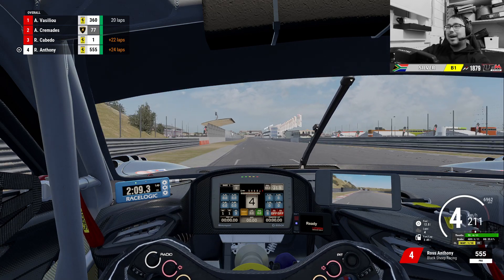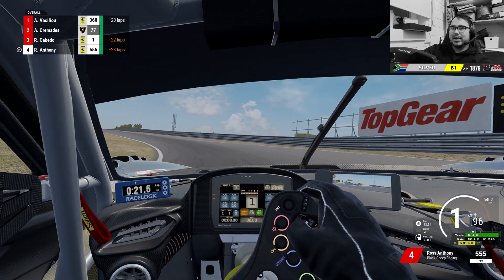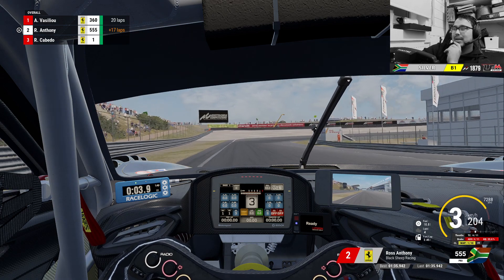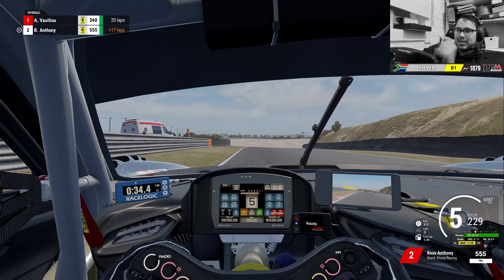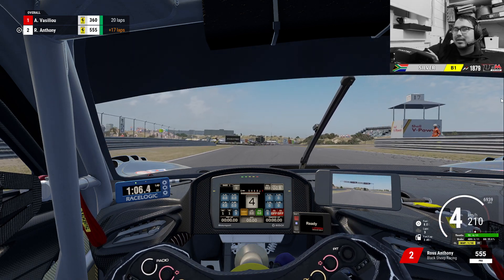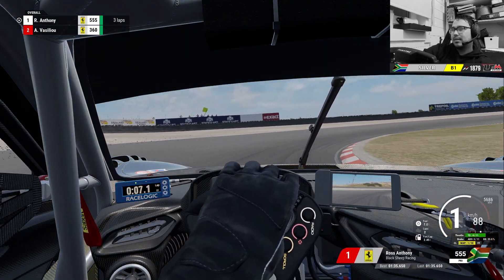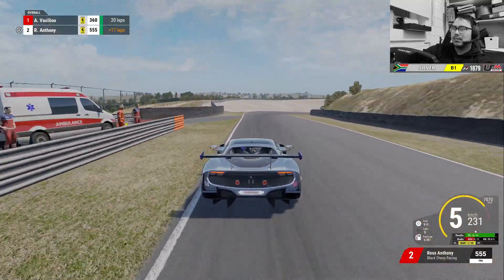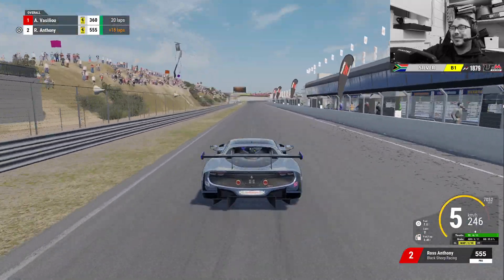ACC LFM Zandvoort | Beginner HOTLAP Guide 1:35.6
The quickest guide I've ever done where I just point out the markers, and acceleration points that I used for this weeks race and Zandvoort, hopefully next time I can get into the 34's, and I'll be sure to show you where I found the time.

Happy Racing

I'm using the setup I got from @Fri3d0lf. It's the first time I tried his setup, and it's quite a bit better than what I've been using up until this point.